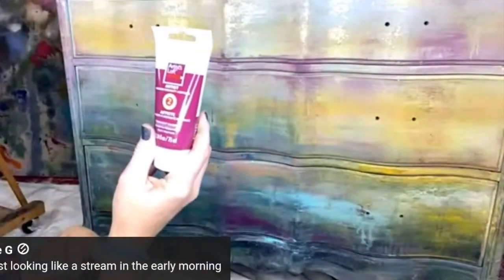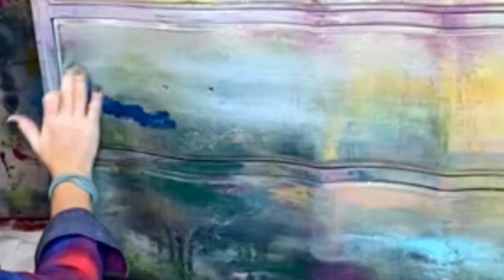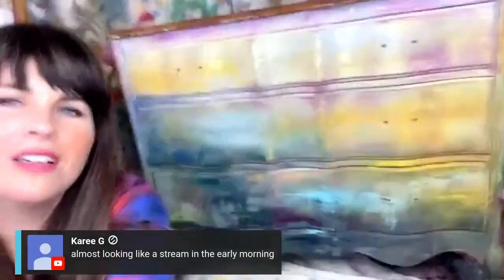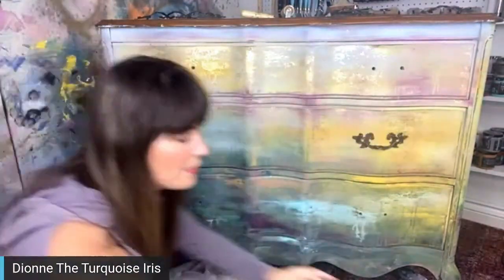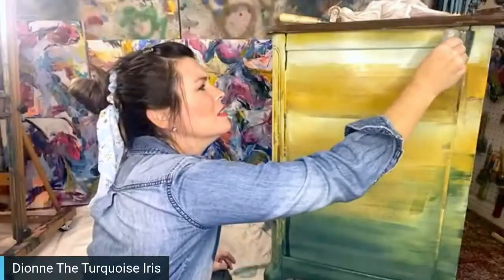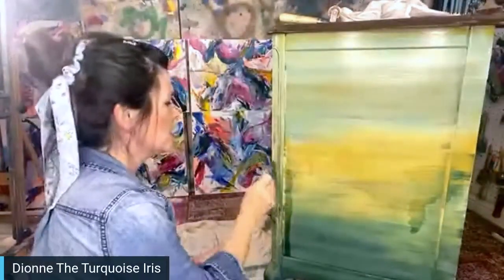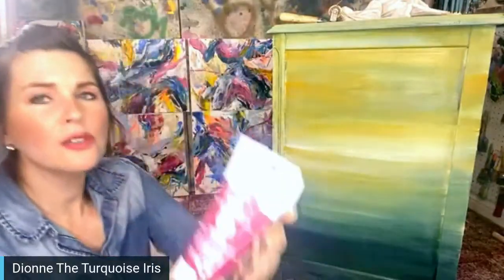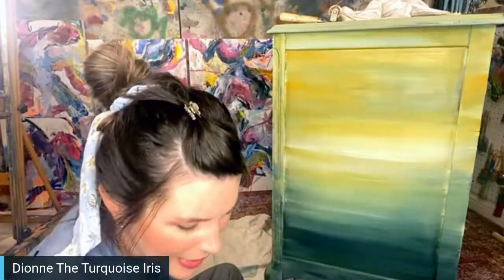PART 2 - How To Paint an Abstract Landscape on a Dresser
Please see Part 1 also!